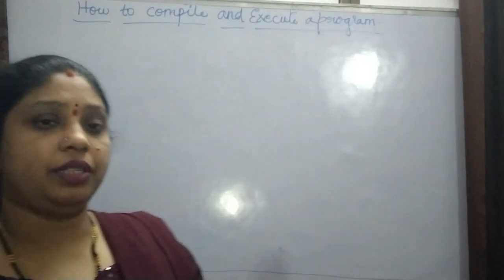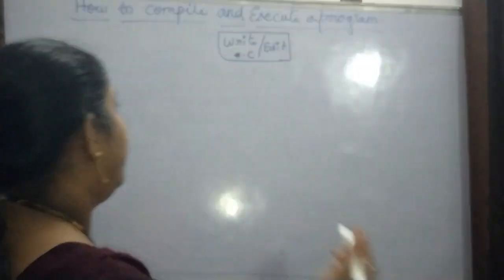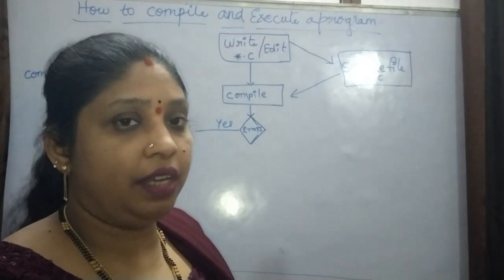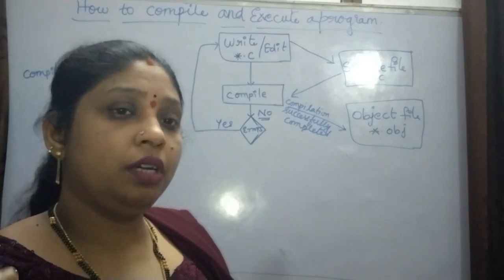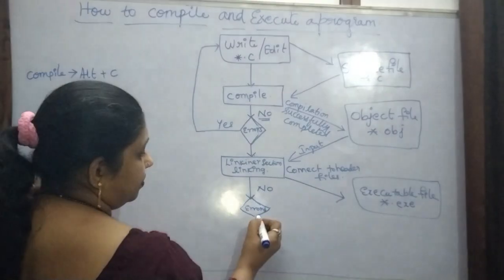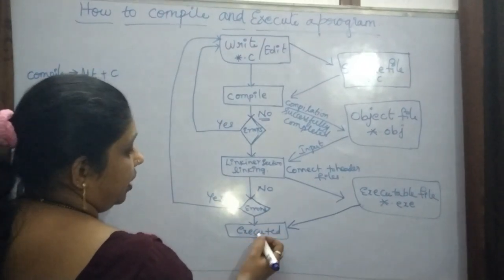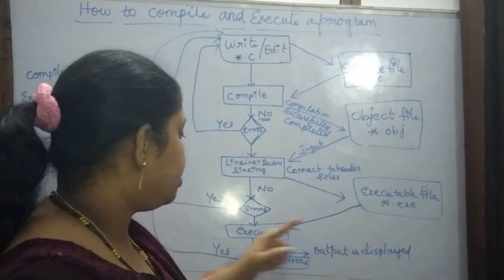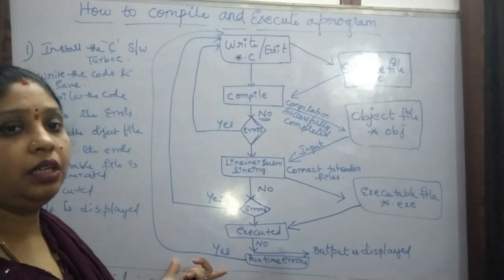Compiling_and_Executing_Cprogram || Ruchi'sTeaching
Topics covered:
Compiling and Executing C program,